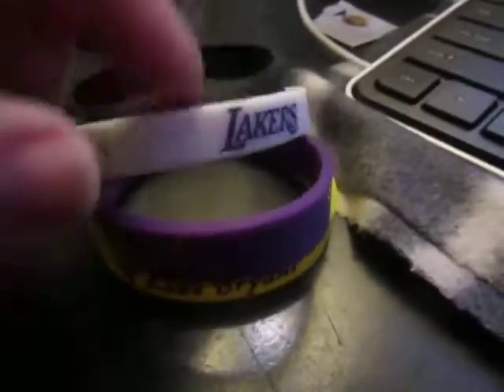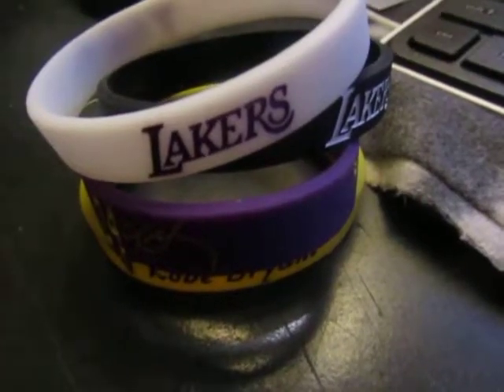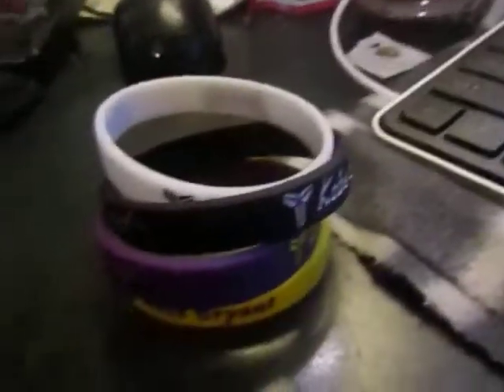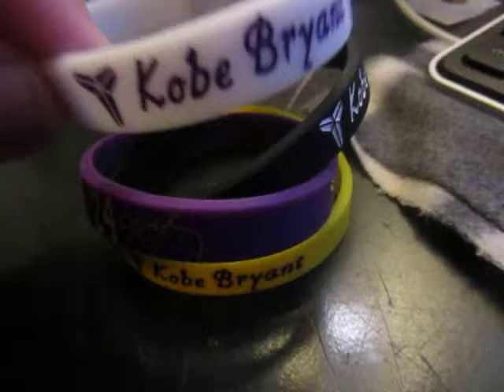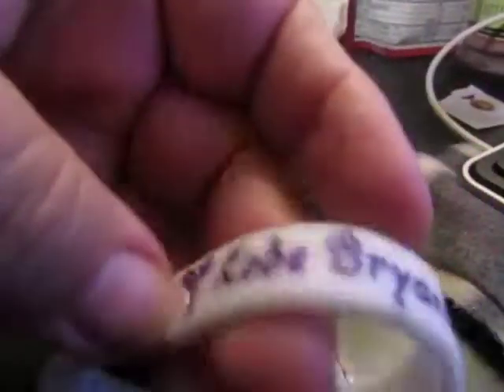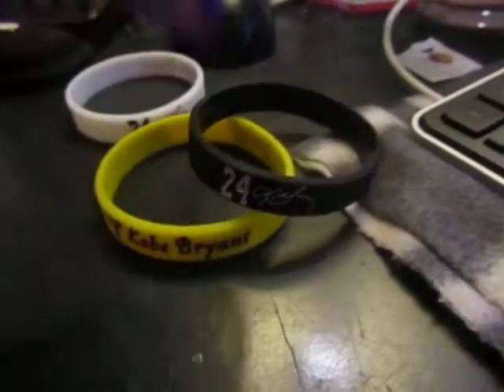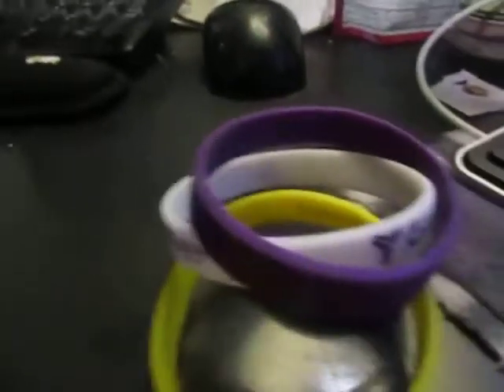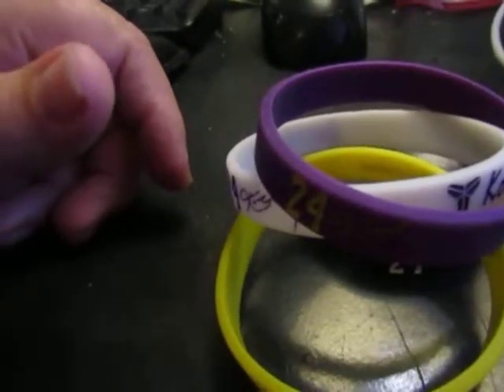Top-Dog Sports NBA Silicone Bracelet Set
Top-Dog Sports NBA Silicone Bracelet Set NBA Set of 4, white one glows in the dark. Complimentary product received for evaluation purposes.